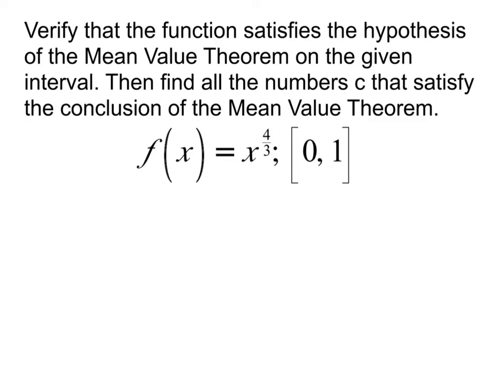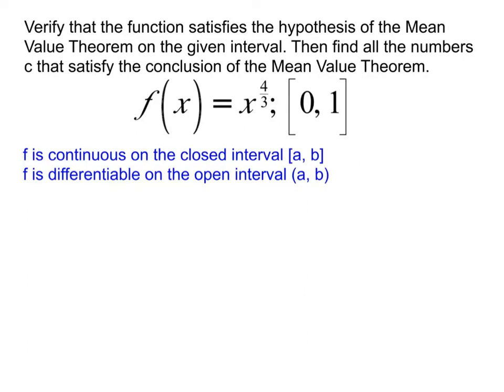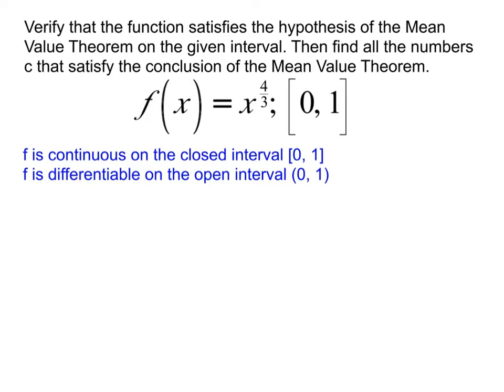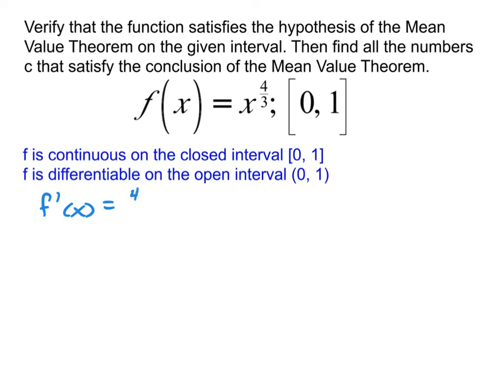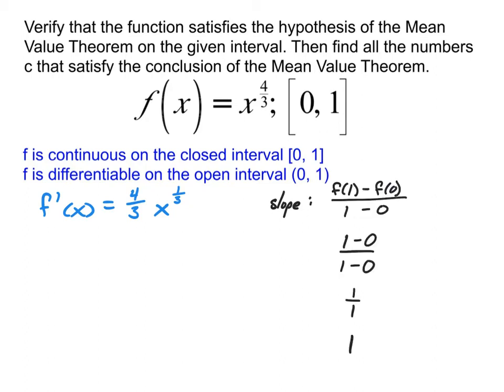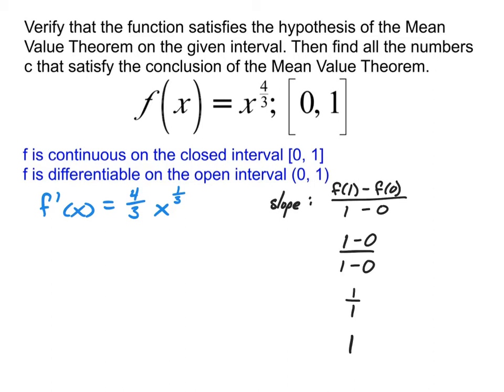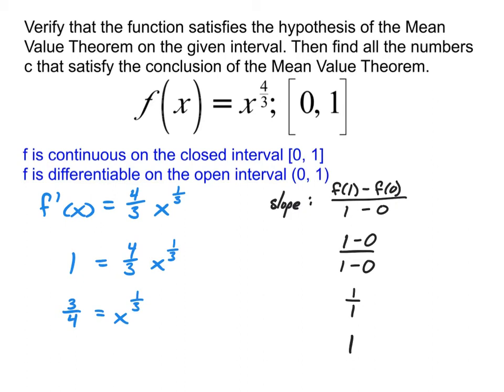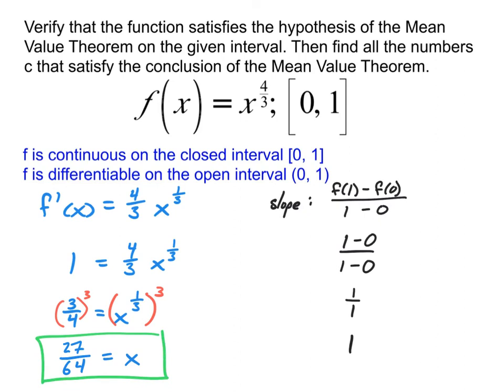Example: Mean Value Theorem